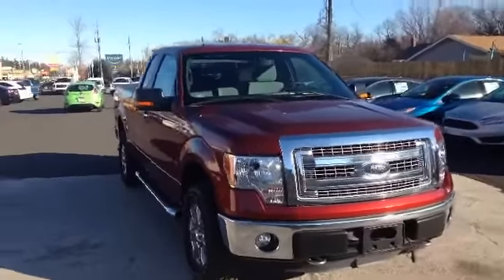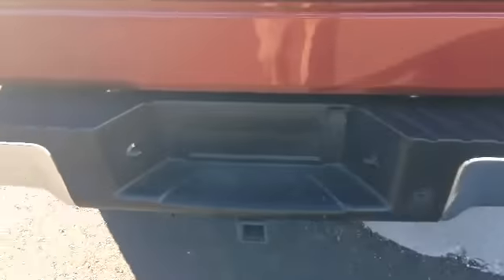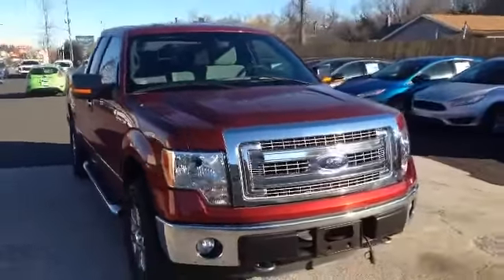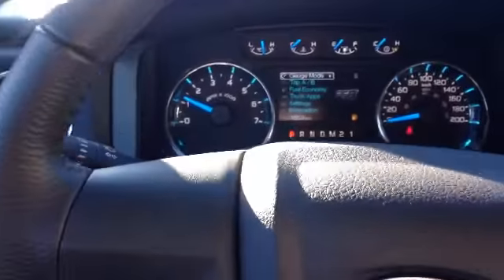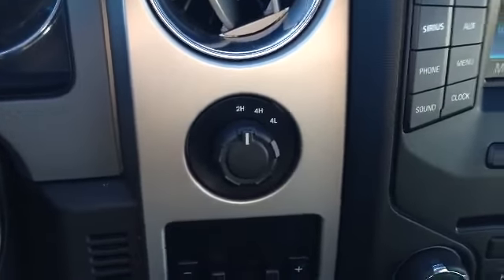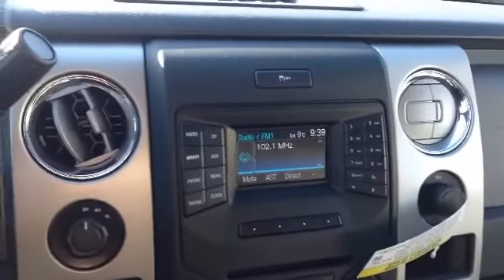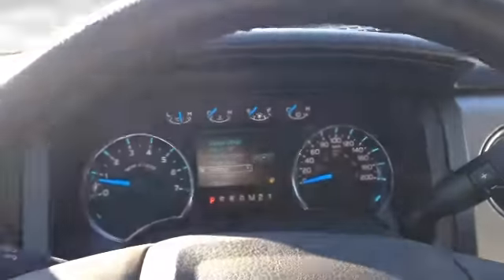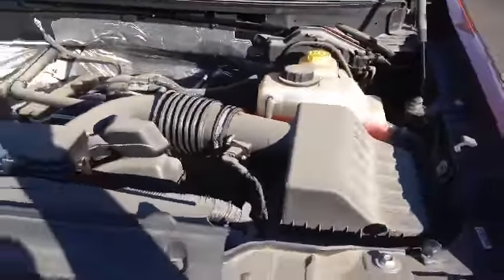2014 never been owned F150